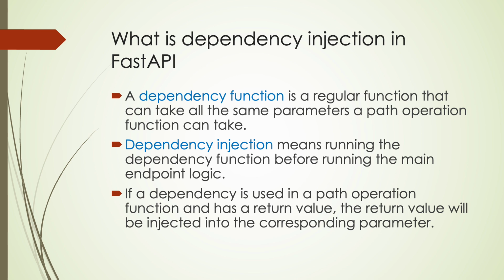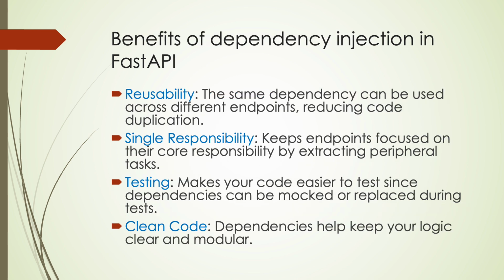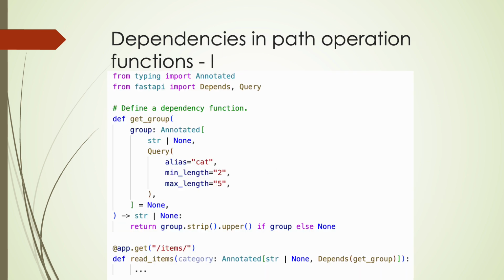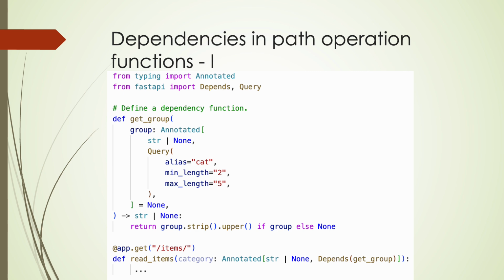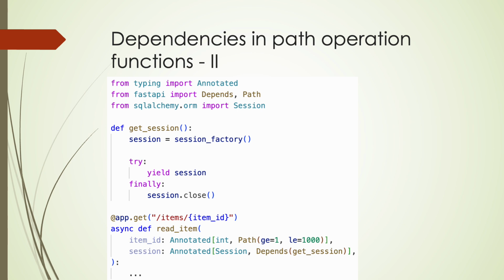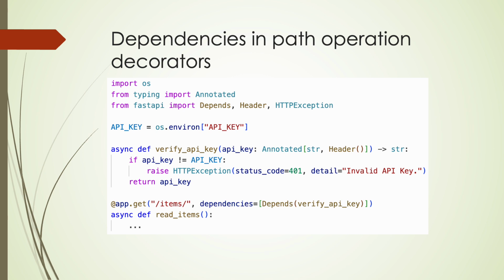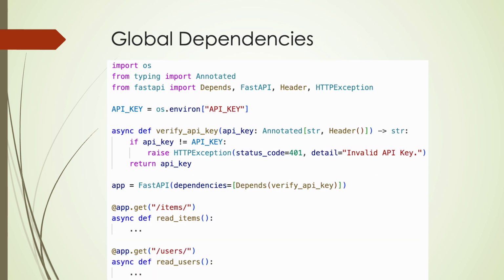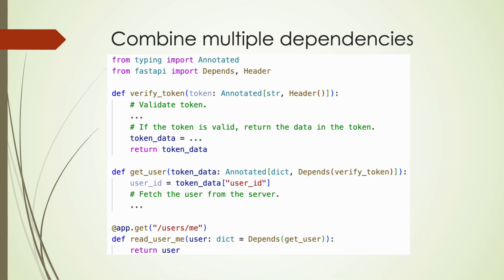How to Use Dependency Injection in FastAPI (Python | Web Development)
How to use dependency injection in FastAPI? Demystify dependency injection in FastAPI with simple examples.